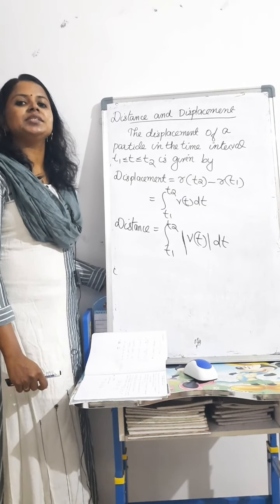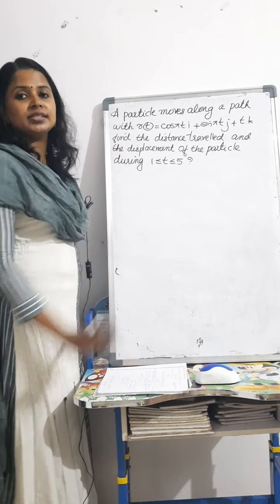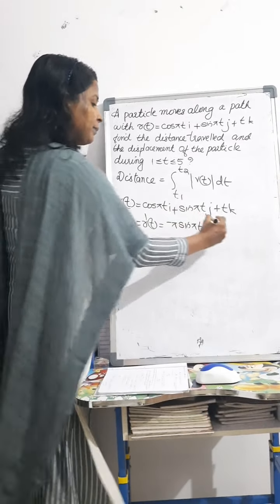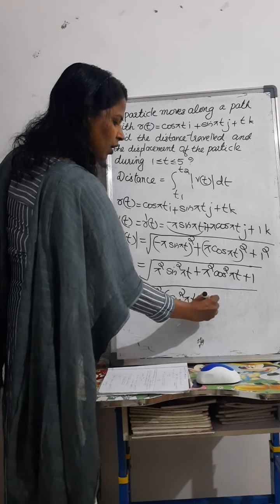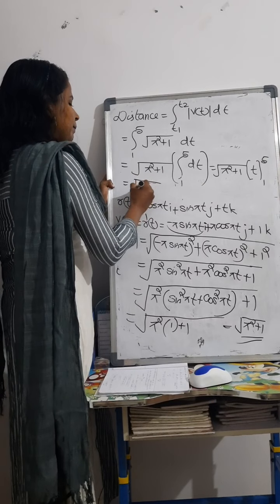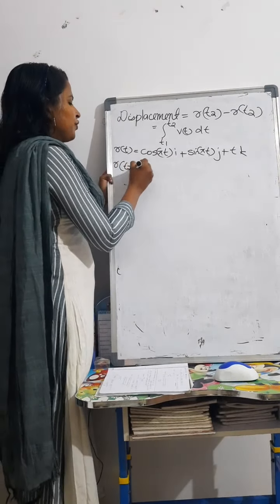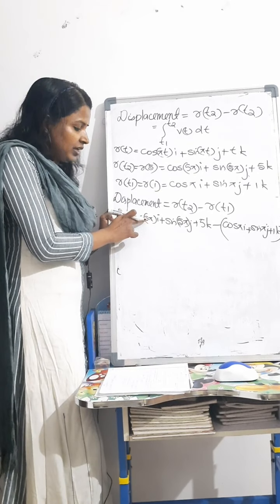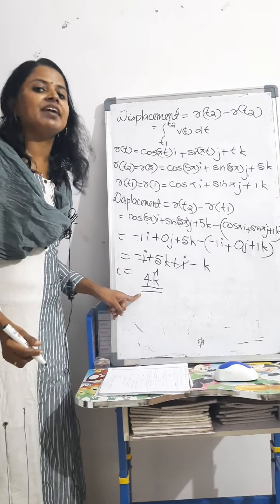S2 Module 1 Distance and displacement formula and problem 1